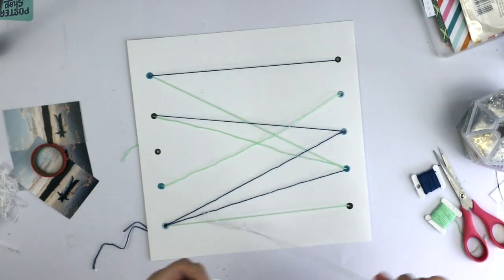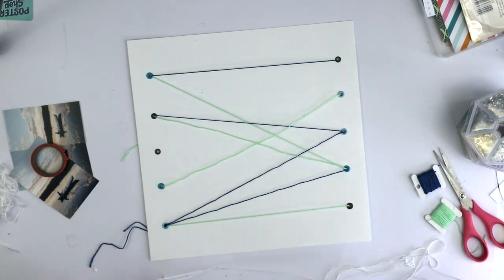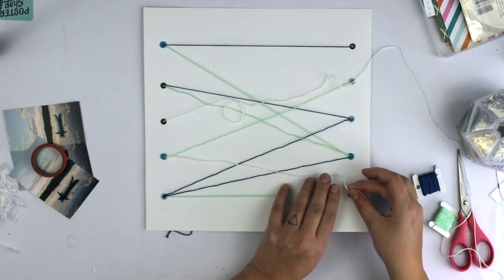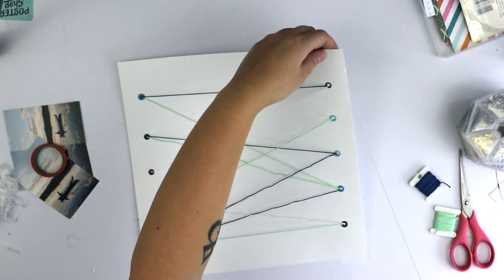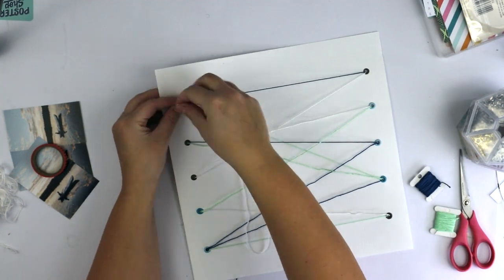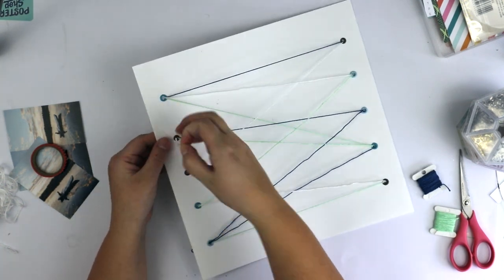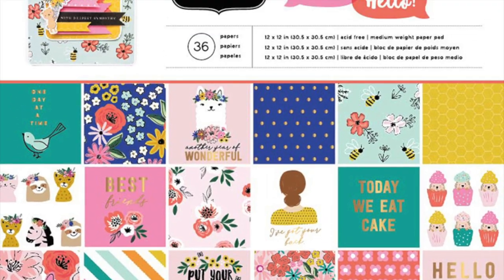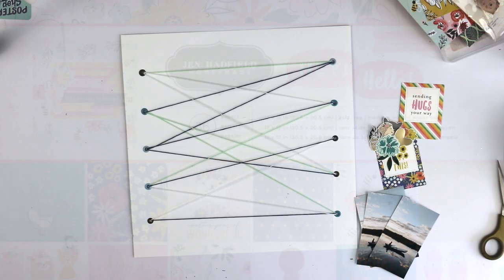[253] Creating Manly Scrapbook Layout with Pebbles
Hey! Here's a scrapbook page made with @WeR_Makers tools and Pebbles (@AmericanCrafts) papers and embellishments. I'm using the new Hey Hello! line and the layout has a manly theme. During the process I'm sharing my ideas and thoughts about scrapbooking male layouts, scrapbooking memories from men in our lives.
Hope you are inspired!
Terhi xx